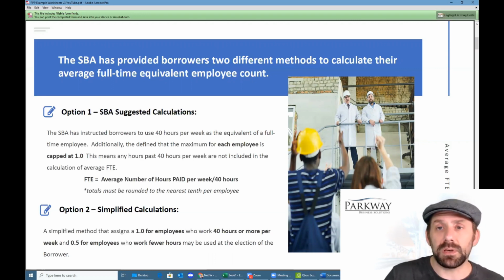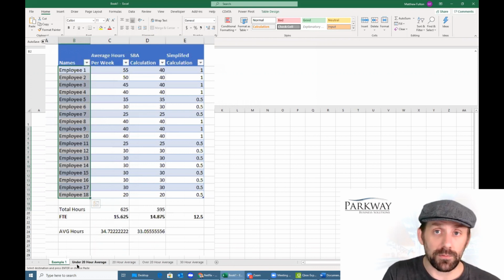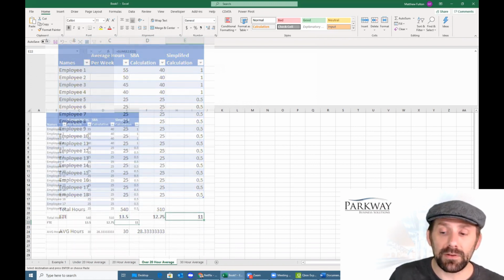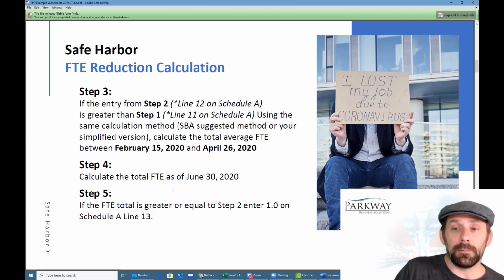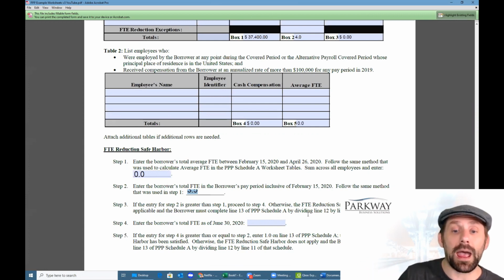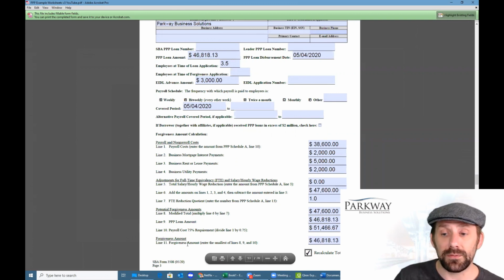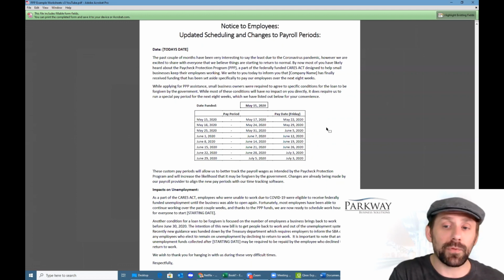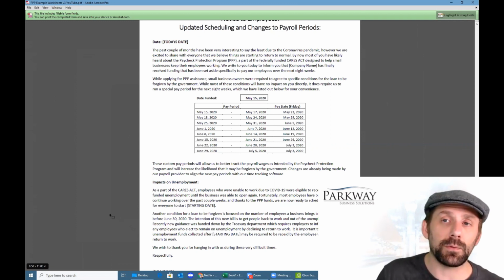Calculate Full Time Equivalent Employees - PPP Loan Forgiveness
This video focuses on FTE Full Time Equivalent Employees and how they impact your PPP Loan Forgiveness. We start off by discussing important terms that you need to know (see below for definitions) before diving into an example with the actual worksheet.

***Time Stamps:***
Start - 0:00
Two Methods for FTE – 1:45
FTE Calculation Examples – 4:00
Comparison Periods for FTE – 7:30
Case Study With Worksheet – 11:00
FTE Reduction Safe Harbor Calculation – 12:00
Schedule A Line 13 Explained – 14:00
FTE Exceptions - 16:20
Notice to Employees Sample Letter – 18:00
Conclusion – 20:30

***Definitions***
Chosen Period - Your Look back period

Covered Period - 56 days from the day you get funded

Alternative Covered Period -  starting date for your covered period on the first day of the next pay period after you received funding..

Incurred Cost - Cost are incurred when the employee earns the wages
Paid Cost - When payroll costs are paid.

SBA Method - Employees are capped at 1.0 so any hours past 40 do not count. All remaining employees hours are added and divided by 40 to get your FTE count

Simplified Method - Employees working 40 hours or more = 1.0. Any employees working 39 or less = 0.5

Bookkeeping from the Business Owners Perspective!